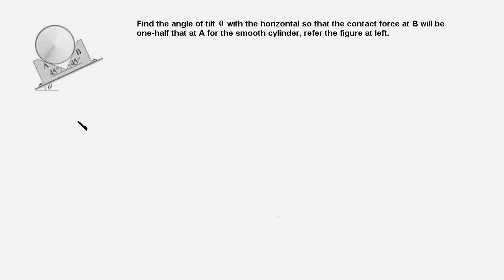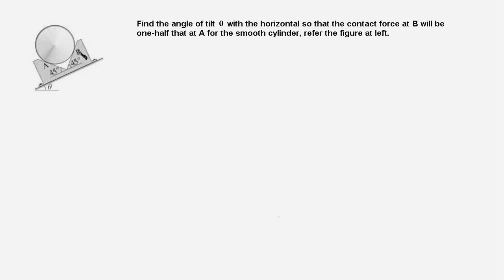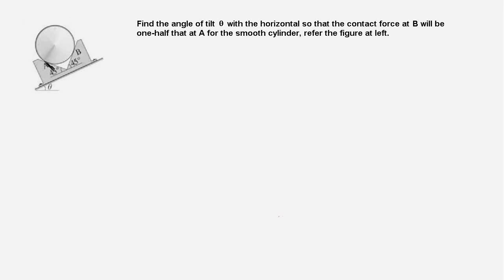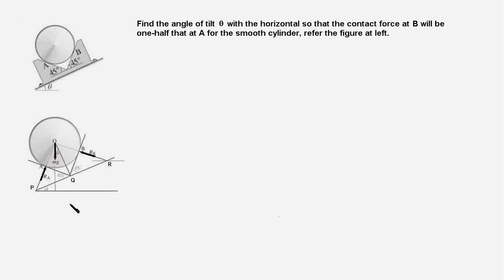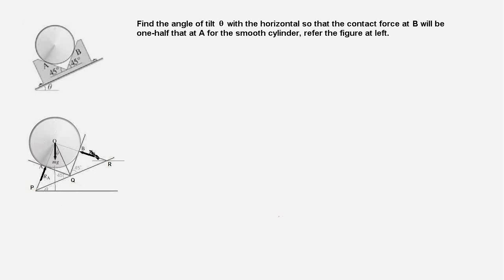4 5 Engineering Mechanics: Applying Lami's Theorem (Cylinder in a tilted channel )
This video tutorial provides solution to a problem on equilibrium of cylinder placed in a tilted channel. The video also explains the use of Lami's theorem.